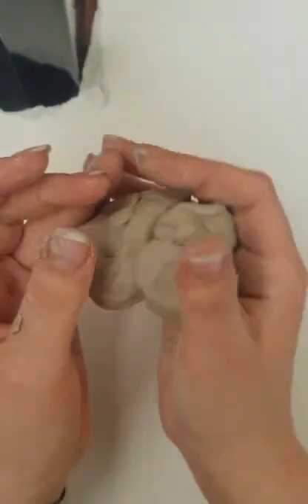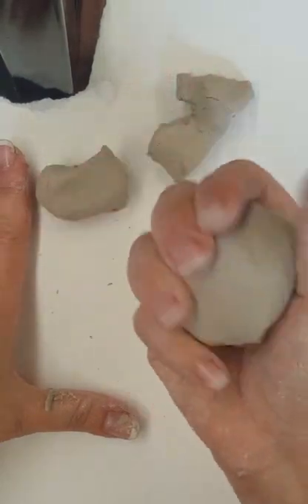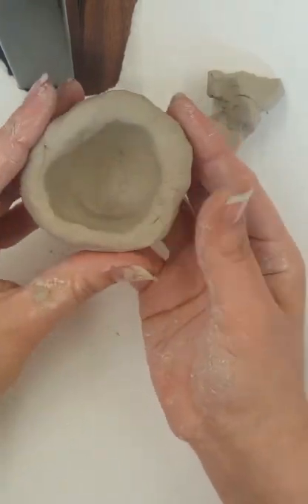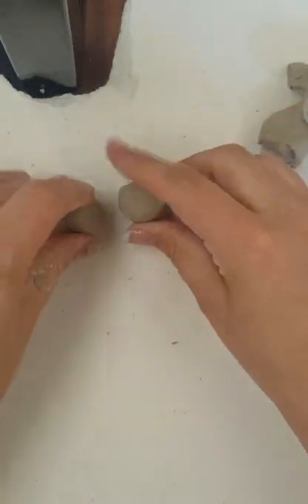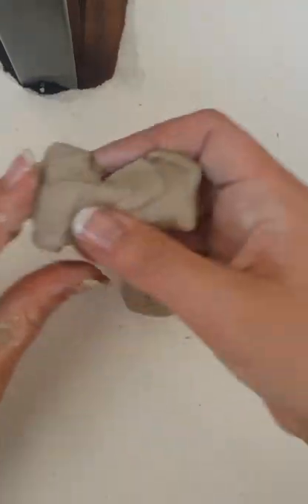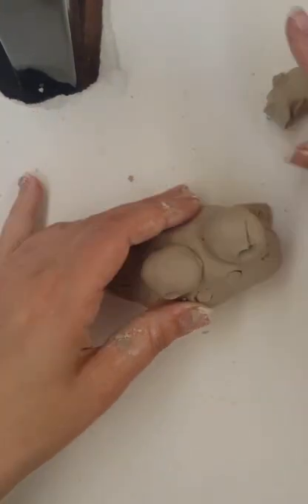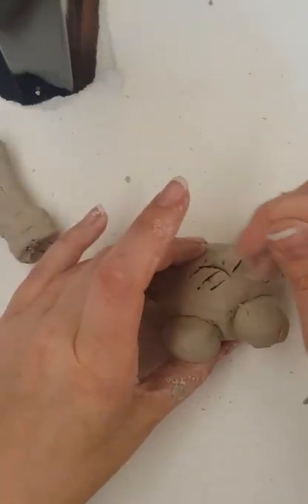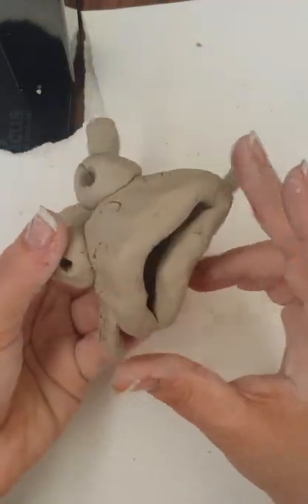How to make a clay Pout Pout Fish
After reading the book The Pout Pout Fish by Deborah Diesen we are making clay pinch pot fishes for 1st grade and Kindergarten.